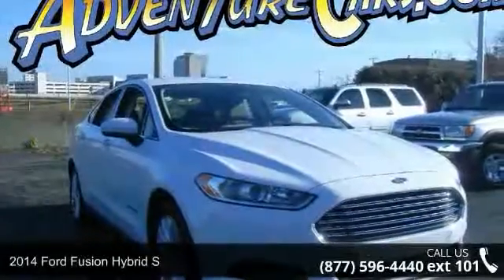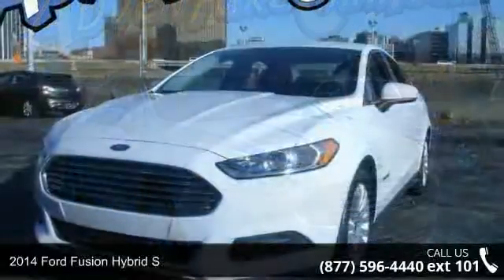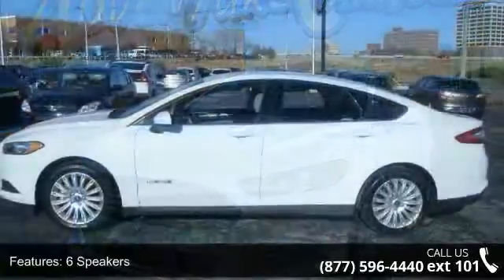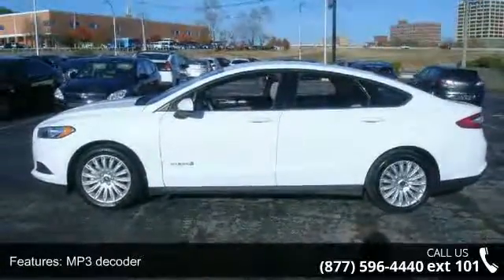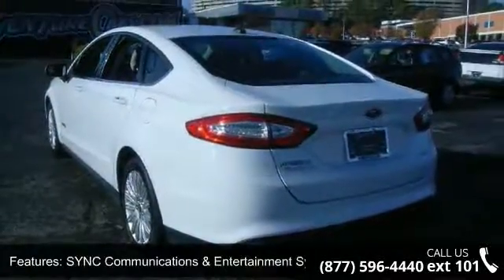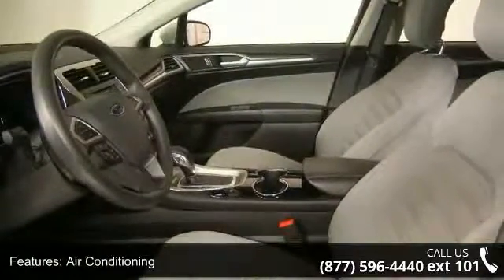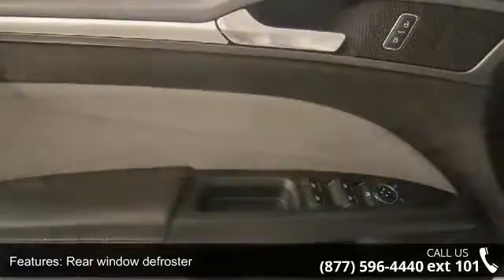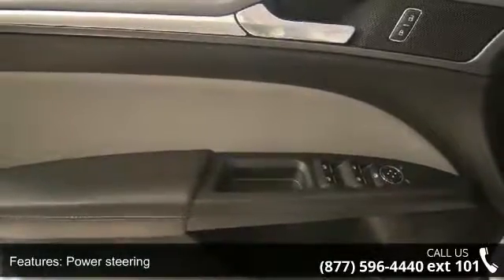2014 Ford Fusion Hybrid S - Adventure Chevrolet Chrysler ...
You've found the Best Value on the web! Are you looking for a terrific value in a vehicle? Well, with this great-looking 2014 Ford Fusion Hybrid, you are going to get it.. It is nicely equipped with features such as 17" Unique Aluminum Wheels, 2.0L I4 Atkinson-Cycle Hybrid, ABS brakes, Air Conditioning, Electronic Stability Control, Fully automatic headlights, Low tire pressure warning, Panic alarm, Power steering, Power windows, Radio: AM/FM Stereo/MP3/Single-CD, Remote keyless entry, Speed control, Split folding rear seat, Steering wheel mounted audio controls, SYNC Communications & Entertainment System, and Traction control. Reduction in drag at higher speeds leads to improved fuel economy. We guarantee the best VALUE in 100 miles.Plus this vehicle comes with a 3 day no questions ask money back guarantee and a 10 year powertrain warranty if still in factory warranty or a 30 day bumper to ... read more